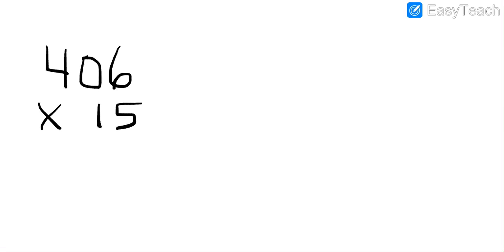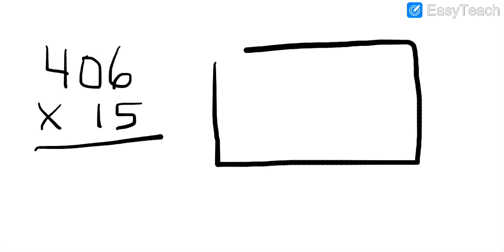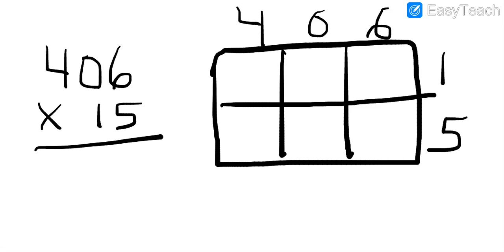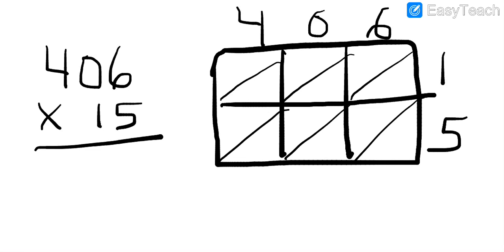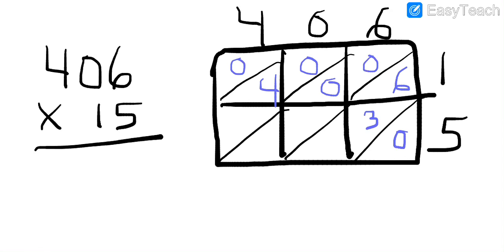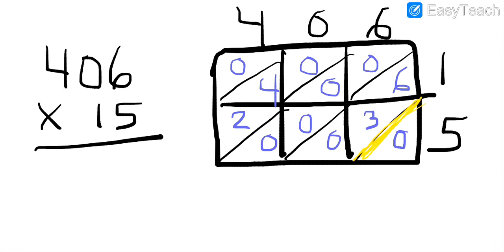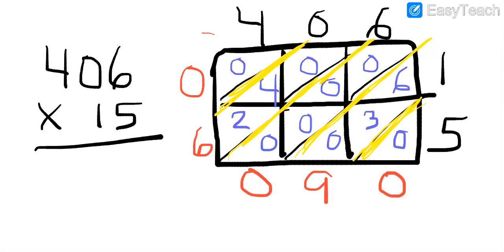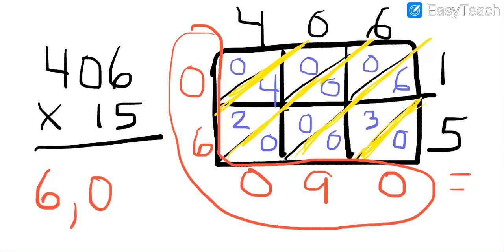Lattice method 3 digit x 2 digit problem 4